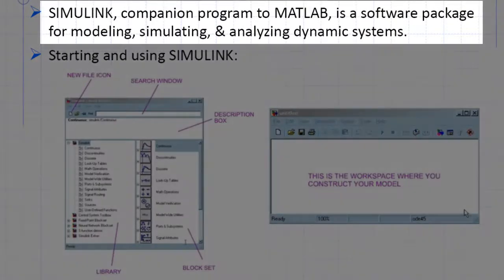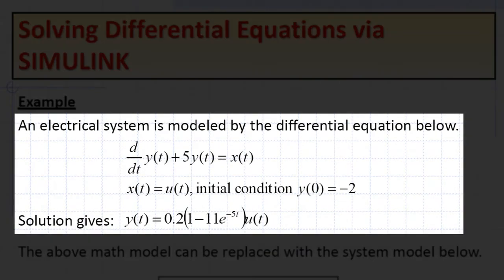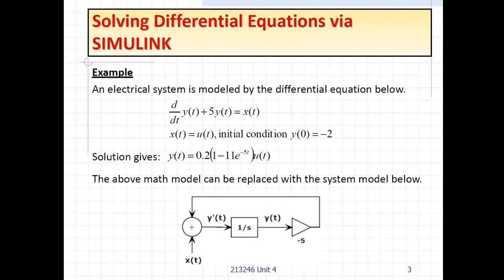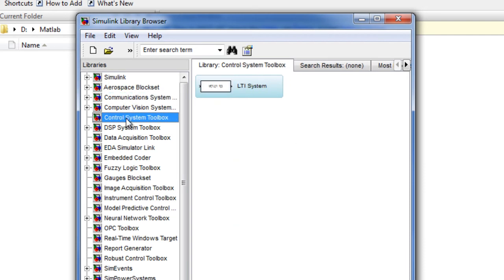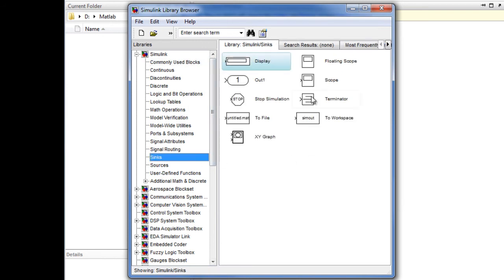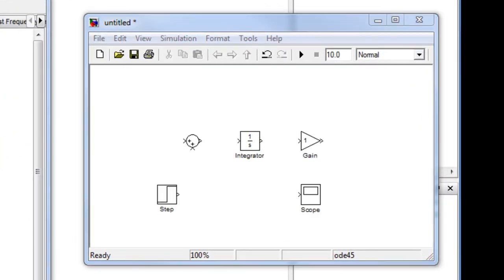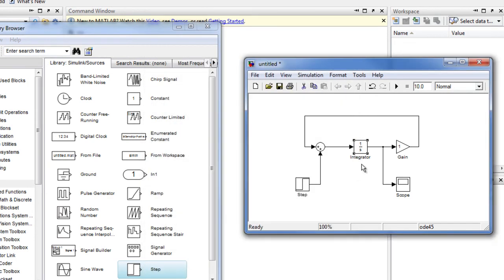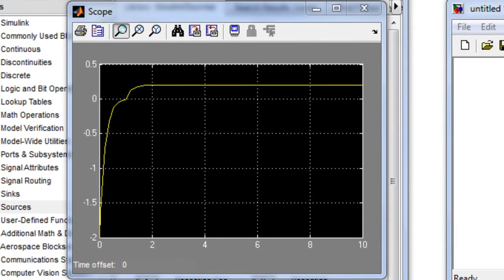MATLAB Tutorials - Introduction to Simulink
Solving 1st and 2nd order linear differential equations using Simulink.